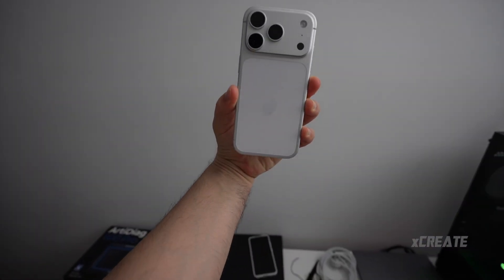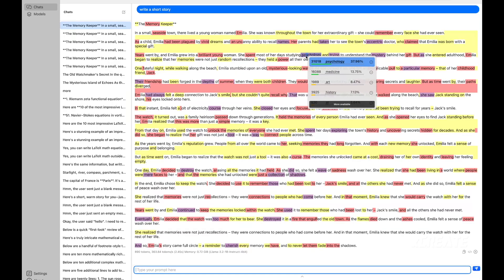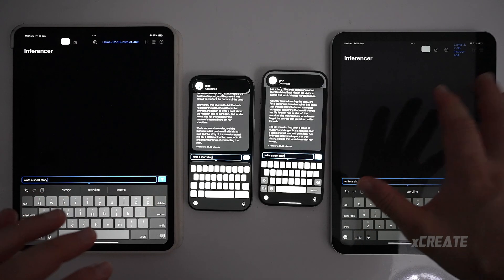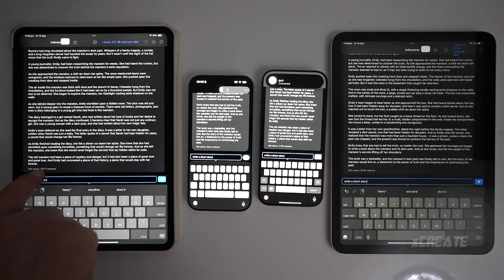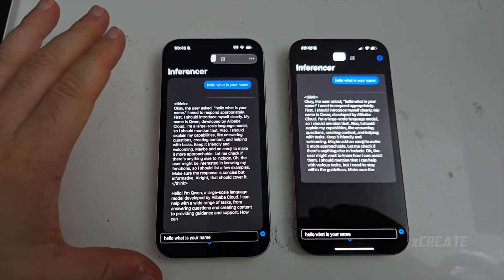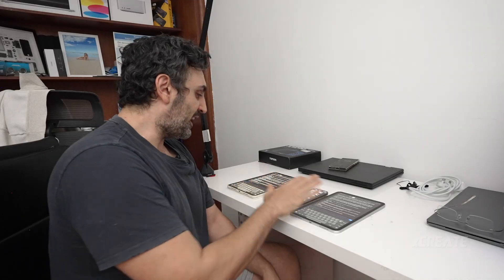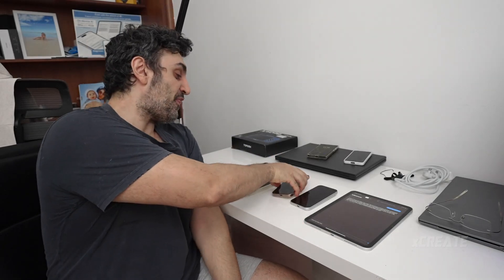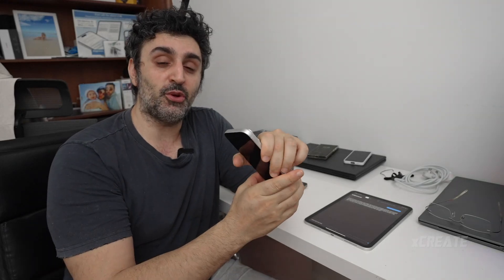iPhone 17 Pro - Local AI Inference Performance | Developer Review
Previously we ran the Kimi K2 1 Trillion parameter model on our Mac Studio, but now it's time to fire up the next generation iPhone to see how it handles AI inferencing.

iPad A16